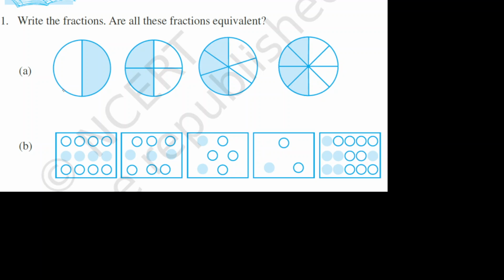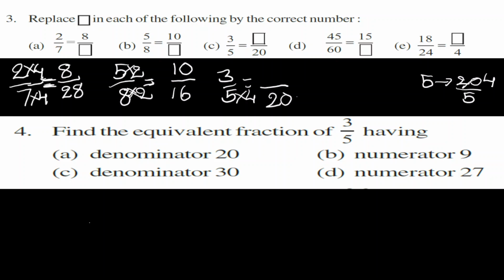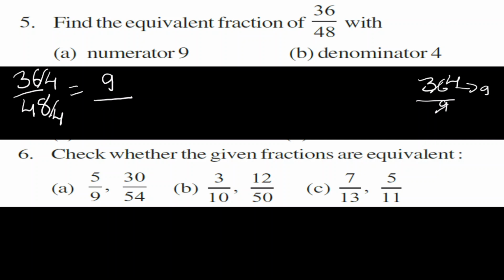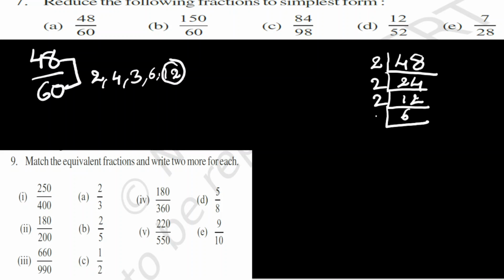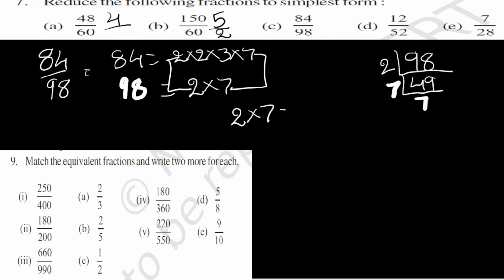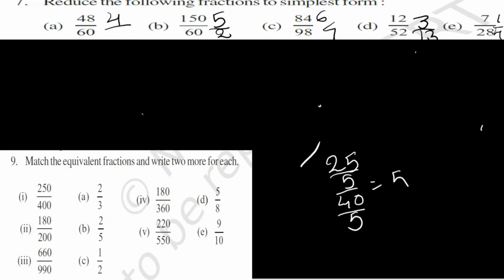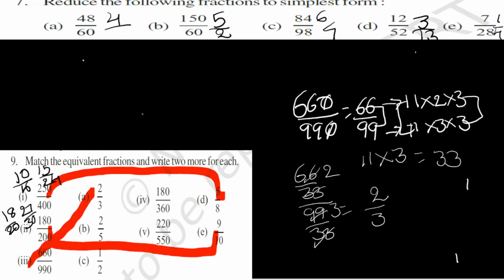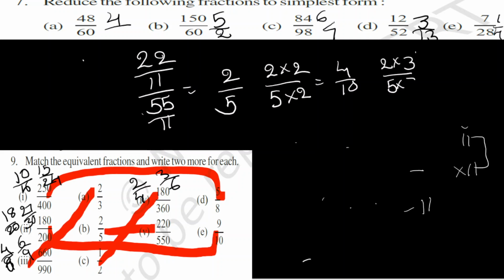problems on equivalent and simplest form for class6 lesson7 fractions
learn problems on equivalent and simplest form of fractions for class 6 lesson 7 fractions with step by step neat explanation with answers.